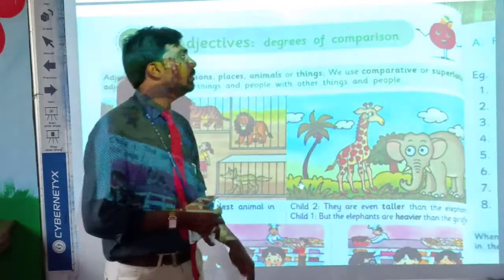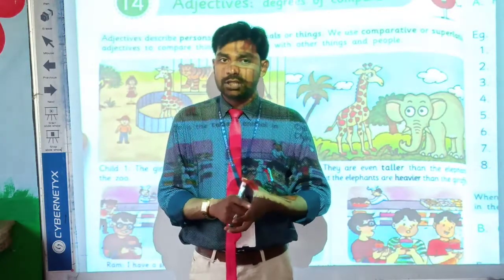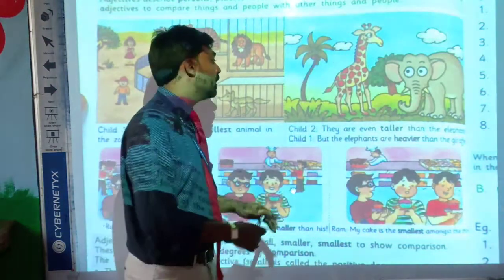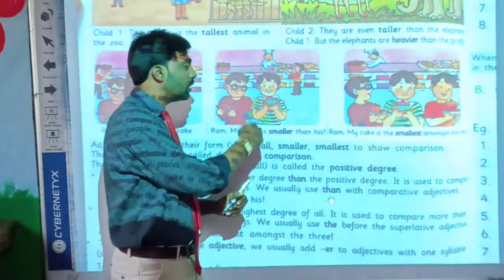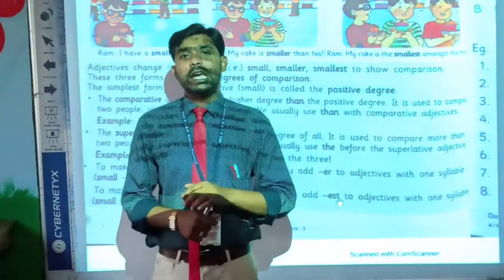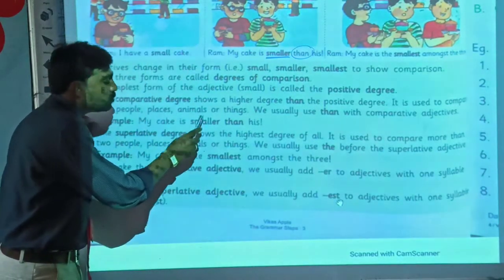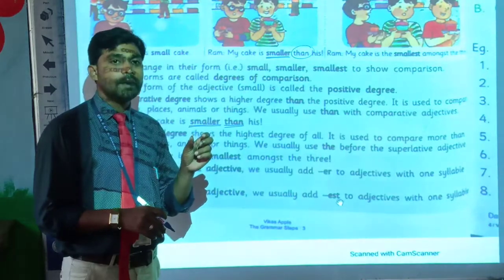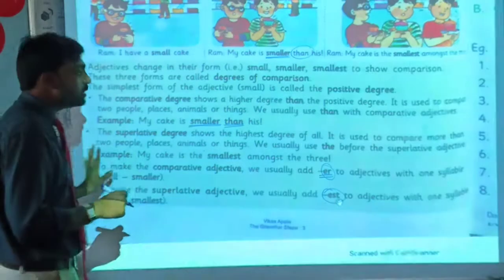DEGREE LBS school Riyaz sir Kurundkar Class 3rd Sub Grammar Ch 14 Adjectives of comparision Vid.1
LBS school (Riyaz sir Kurundkar)
Class 3rd
Sub Grammar
Ch 14 Adjectives Degrees of comparision
Vid.1